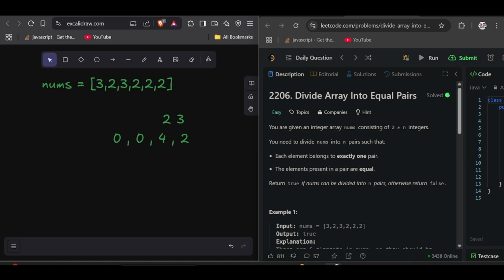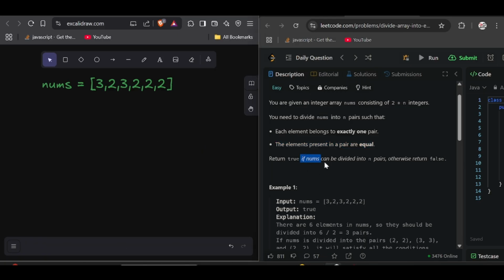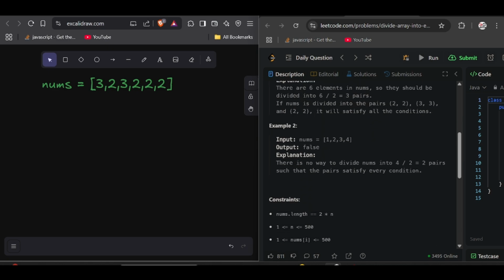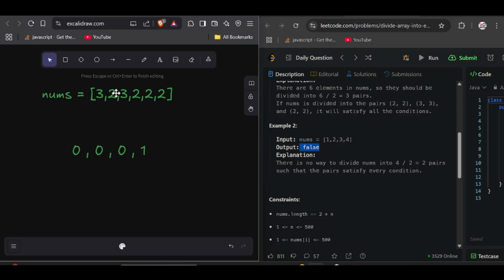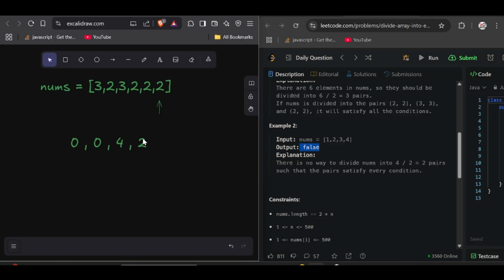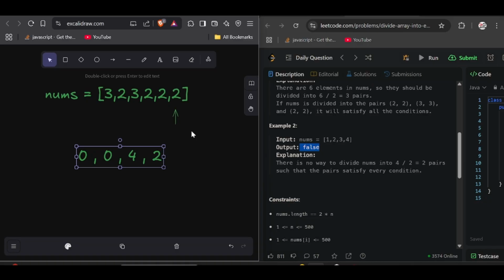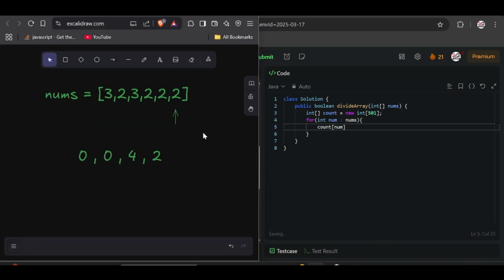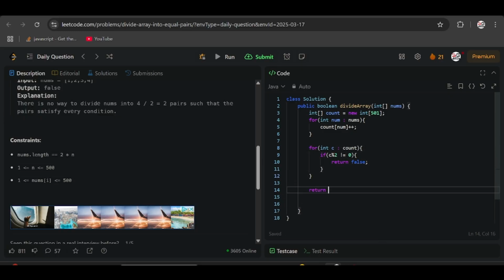2206. Divide Array Into Equal Pairs| Counting Technique | POTD-17-03-2025 | Suraj | Leetcode Streak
🔥 LeetCode 2206 | Divide Array Into Equal Pairs | Count Technique Solution
🚀 In this video, we solve LeetCode Problem 2206: Divide Array Into Equal Pairs using the Counting Technique! This problem tests our ability to efficiently group elements into equal pairs.

# Approach:
✅ Count the frequency of each element
✅ Check if every element appears an even number of times
✅ Efficient O(N) solution using HashMap / Frequency Array